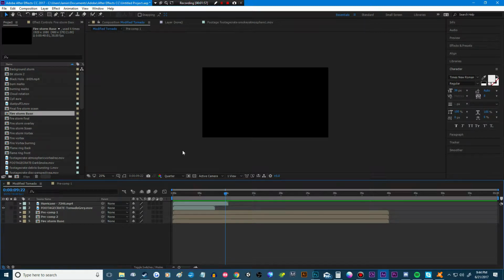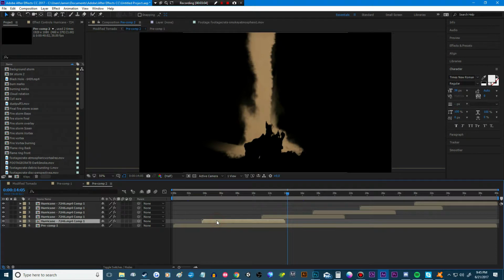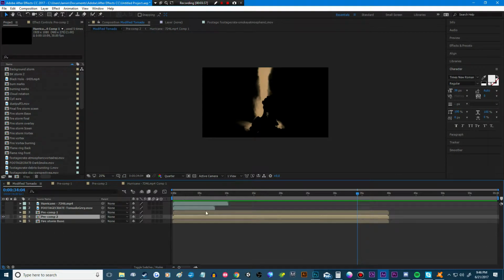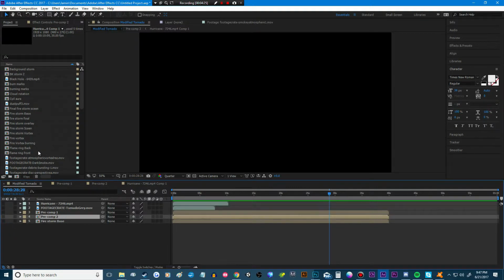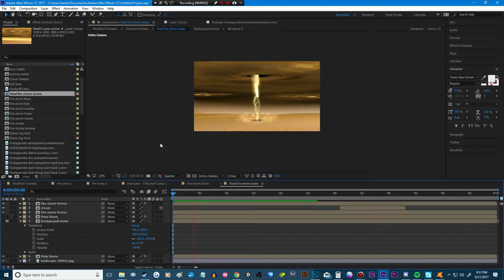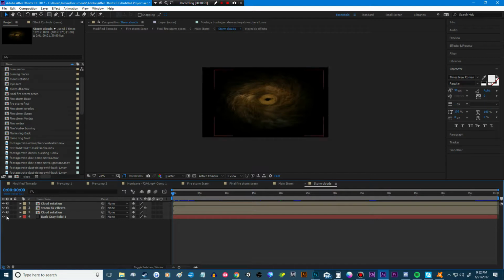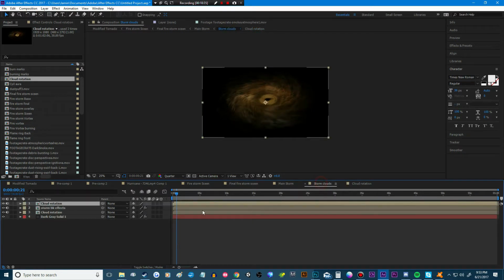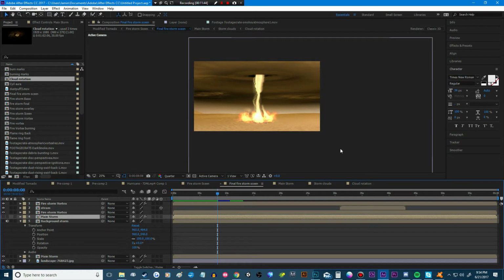What I learned from Productioncrate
A sneak peek at the new tour for Kayelleallen.com
Special thanks to Productioncrate.com.

Free and paid: effects, sounds and music!

Public domain stuff
Huricane